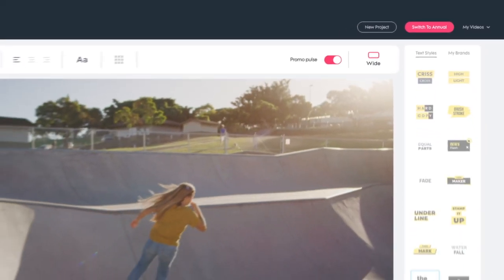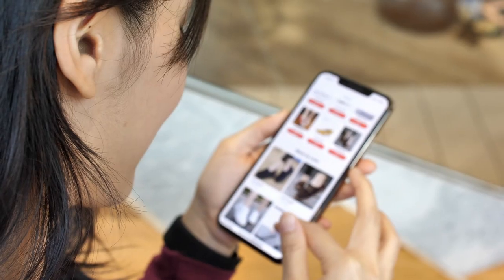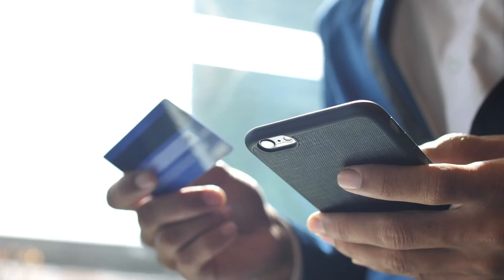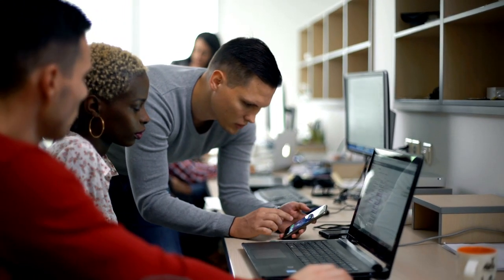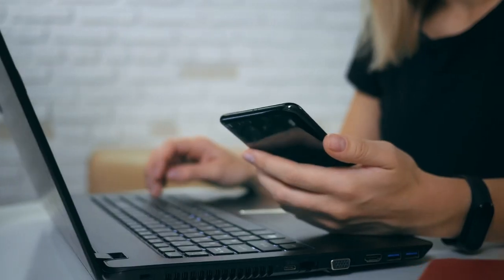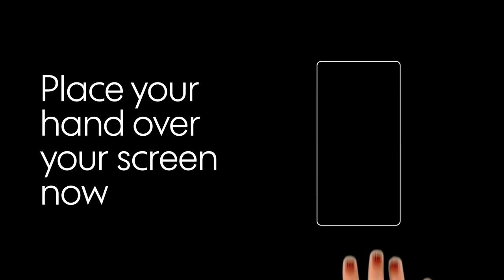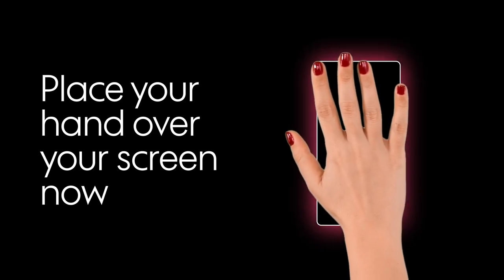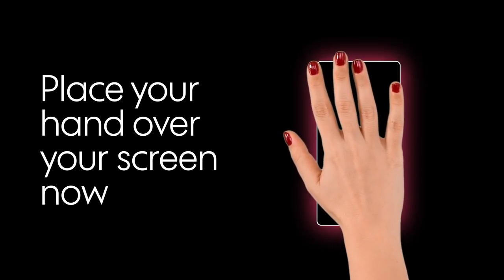Introducing the New Promo Pulse - 2021 Tech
At Promo.com, we're always looking ahead and are happy to contribute to revolutionary 2021 tech. You have to try it to believe it.

Tech 2021 has gotten even better, and we're just getting started. The new Promo Pulse will revolutionize the world of online ads.

We use integrative A.I Technology and Machine Learning to create video ads that exert targeted vibrations and pulses through viewers’ phones; This makes for a better, more in-depth viewing experience. This is our contribution to the world of Tech 2021 and the impact it will have on the world of online ads is incredibly exciting.

Promo.com is the world's leading online video maker, paving the way for companies and small businesses everywhere to get seen, and now we've taken it to another level.

If it wasn't clear so far  - April Fools! Hope you enjoyed our new prank as much as we have.

Let’s face it - who doesn’t need a reason to smile these days - and what better opportunity than April Fools Day?

We may not have pulsing ads, but we do have free asset creation tools that marketers, agencies, real estate gurus, and business owners have been using to increase their conversion rates all over the world.

🔔 Follow for valuable tips on how to increase your conversion rate and become a promo.com pro!